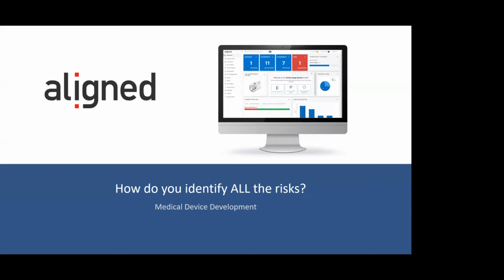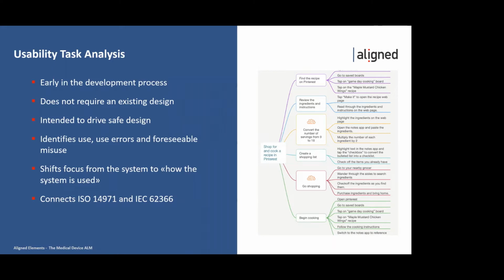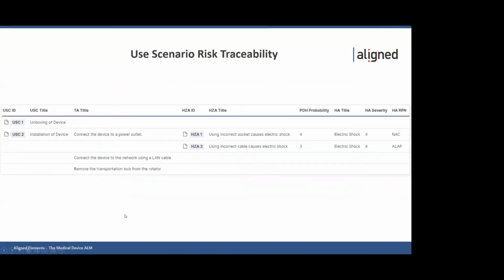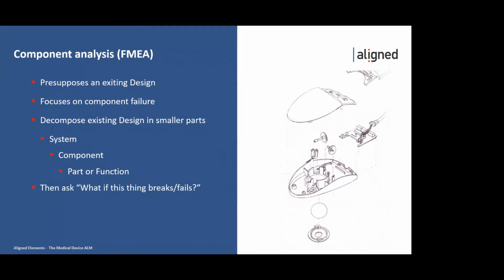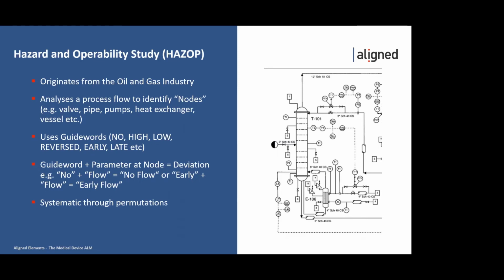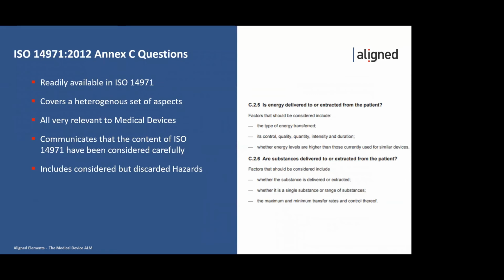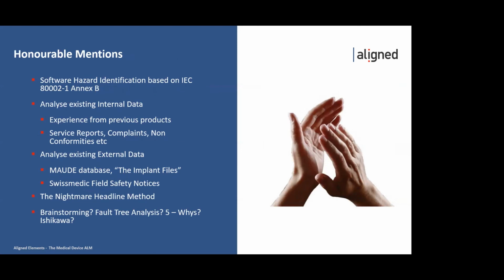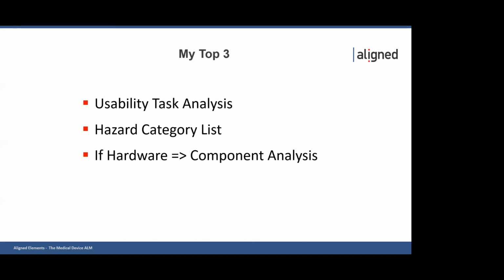Risk Identification Techniques for medical devices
ISO 14971 forces medical device manufacturers to think about all the characteristics that could affect safety. But how do you demonstrate that you have "thought of all characteristics"? How do you make sure that no risks were missed? How do you argue that you have successfully completed the task of risk identification?

In this talk, we will use examples to explore various methods of risk identification and demonstrate how digital tools can make this process simple and efficient.

Presented by: Karl Larsson, MSc, MBA, Technical File Specialist and co-founder of Aligned AG

Content:
0:00 Introduction
2:06 Process of Risk management
2:35 Structured risk  identification approach
3:35 Hazardous Situation
4:33 Two General Methods
5:53 Risk Identification Sources
12:15 Hazard Category List
16:45 FMEA (Component analysis)
19:53 HAZOP (Hazard and Operability Study)
24:50 ISO 14971:2012 Annex C Questions
27:20 Analyse User Needs and Design Input
29:42 Honorable Mentions
32:48 Summary